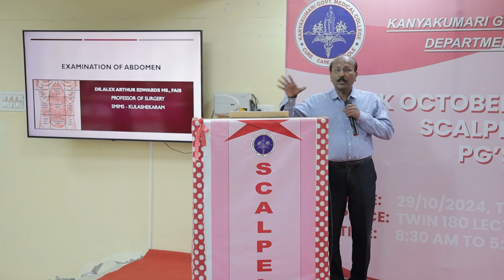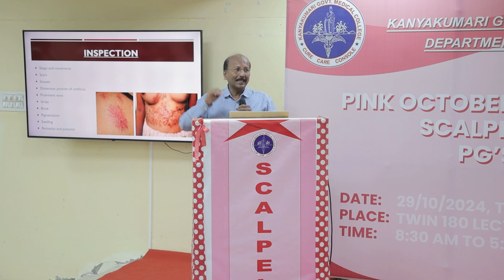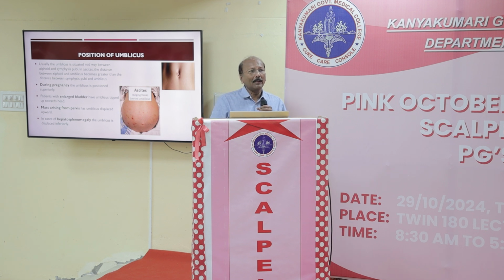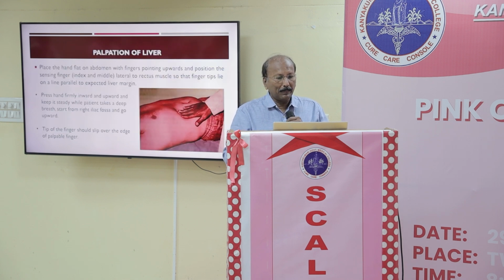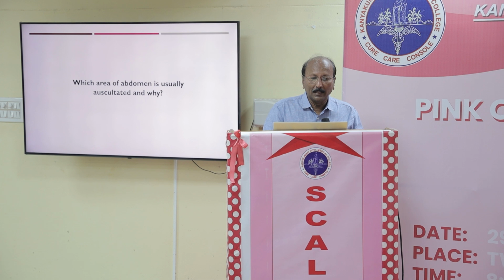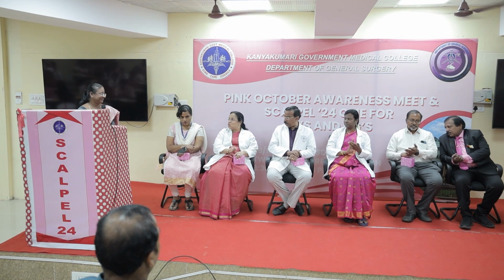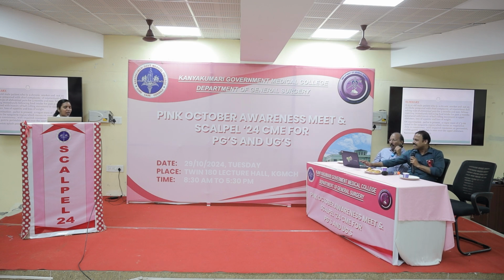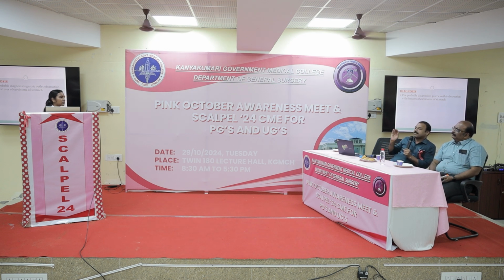CARCINOMA STOMACH - Case Presentation| SCALPEL '24 - TWIN CME for UG and PG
| Pink October Awareness Program | | Exam Oriented Clinical Case Discussion Separately for UG and PG |
Presided by PROF. DR. ALEX EDWARD
                      DR. ANGELINE VINCENT
                      DR. AJIN MANOVAH